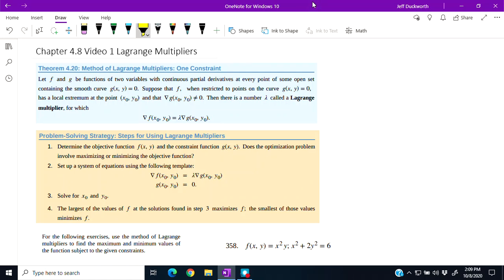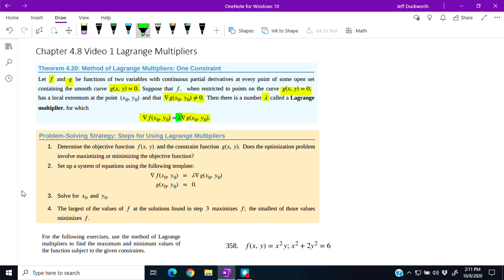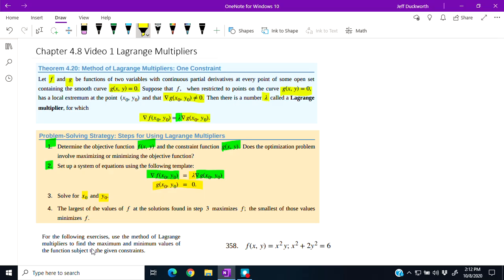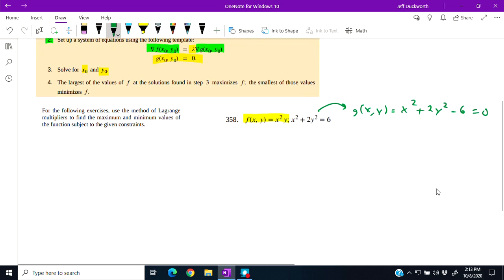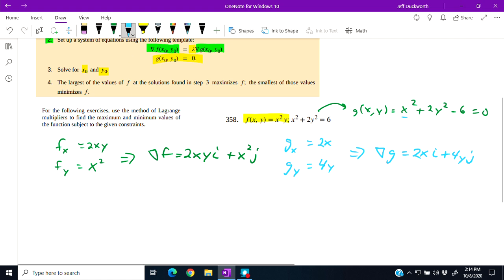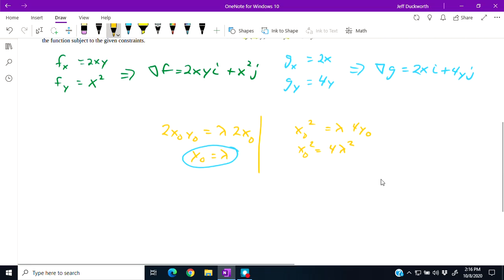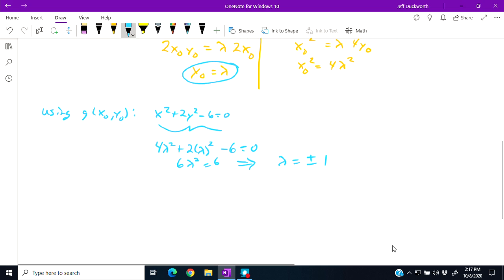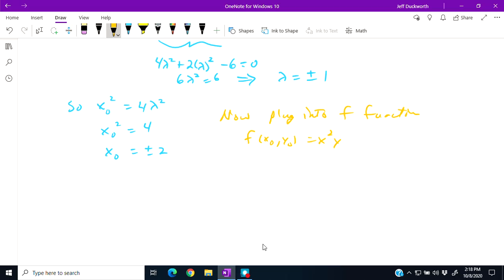Calculus 3 Chapter 4.8 Video 1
Lagrange Multiplier: Theorem and Example